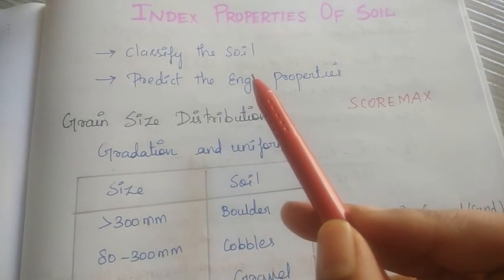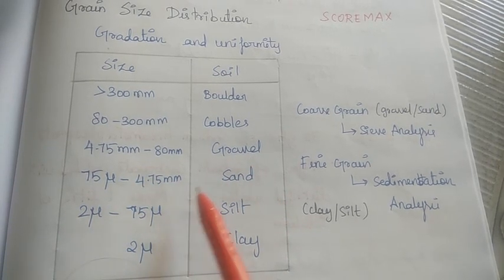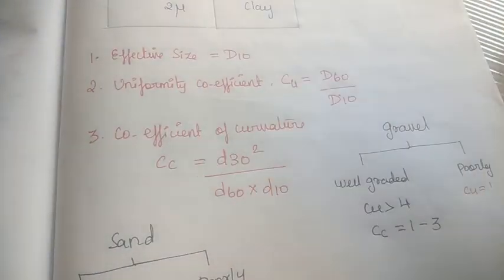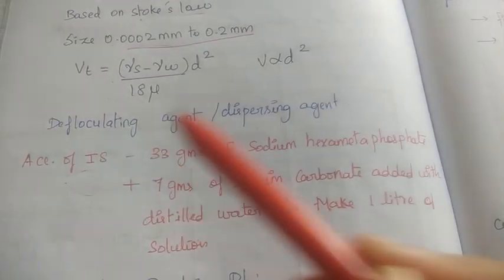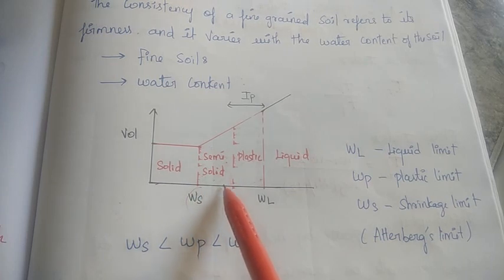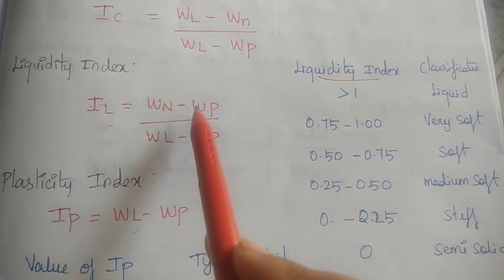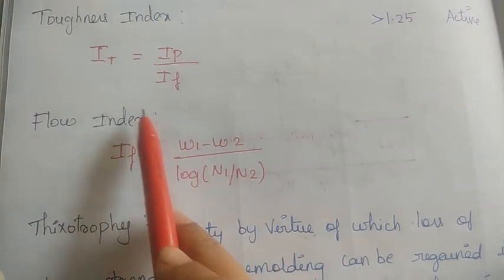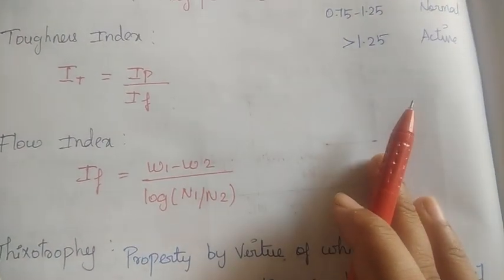Soil Mechanics - 5 | Grainsize Distribution | TRB POLYTECHNIC / SSC JE / TNPSC AE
Books I'm referring for civil engineering preparations:

(Objective Type Questions)
(Objective Type Questions-2)
(Previous ​year Objective Solved Papers)

 Hello Friends 😃,

Once again welcome you all to our channel !!!

In this video we are about to discuss about
soil mechanics
index properties
Grainsize Distribution

I hope it will be useful to all...
Let's prepare and reach our goal with Score Max !!!

It will inspire us to do more 👍